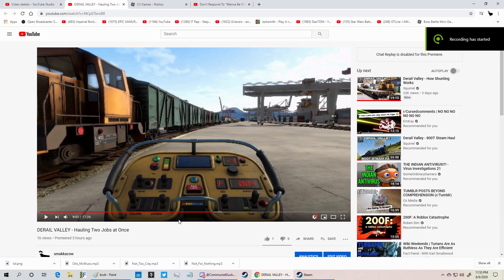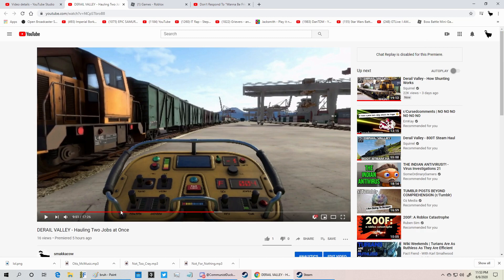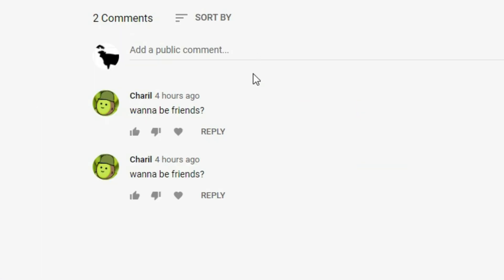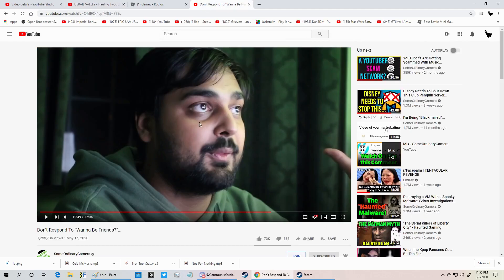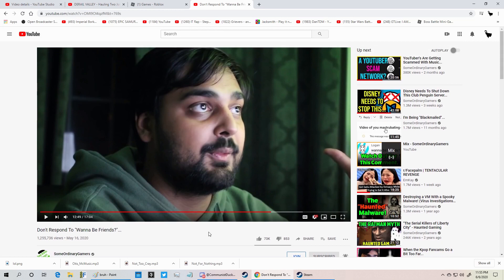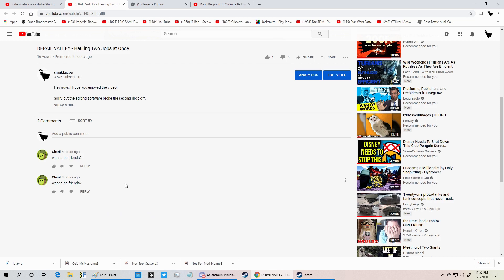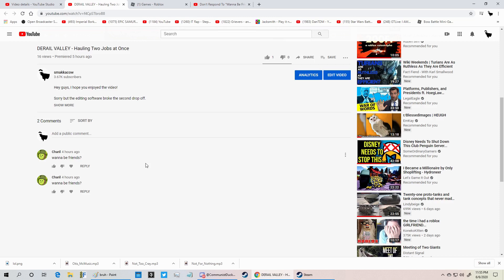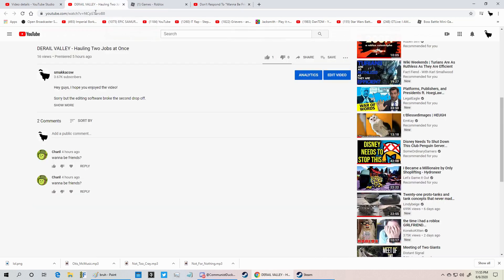A Serious Warning to my Fellow Youtubers